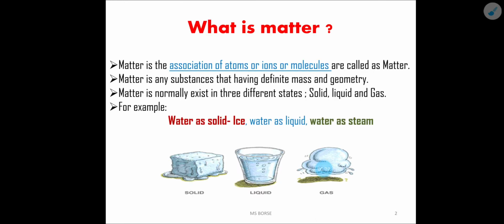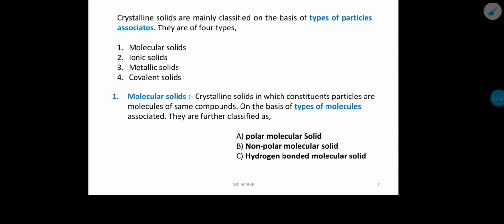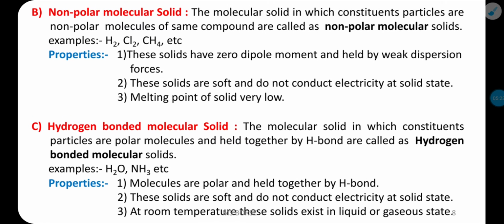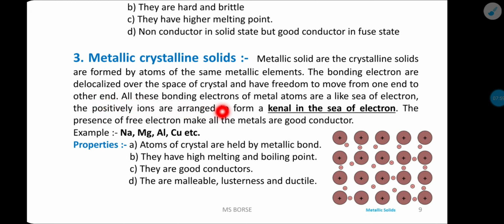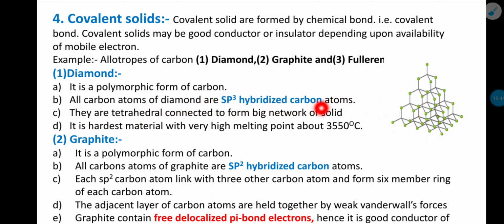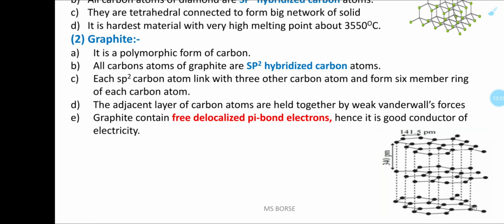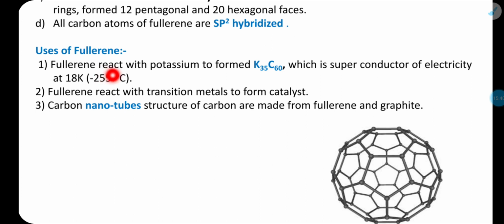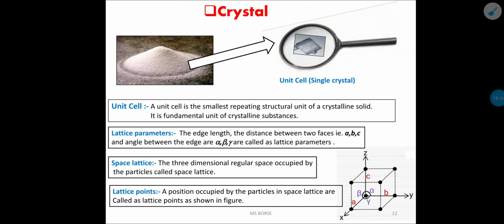Solid State Chemistry L. no.02